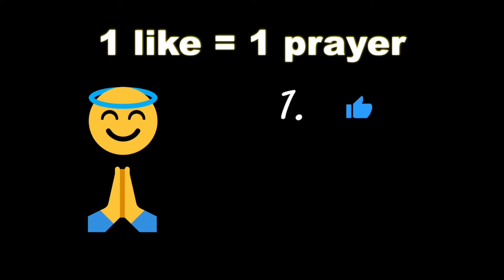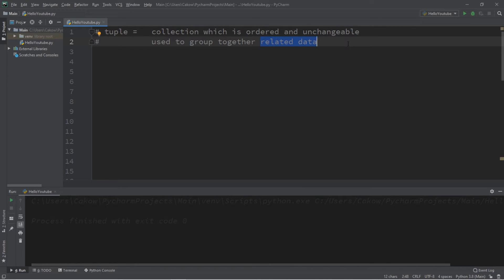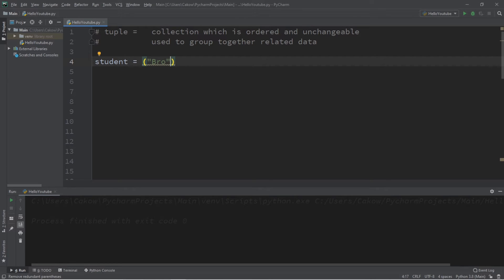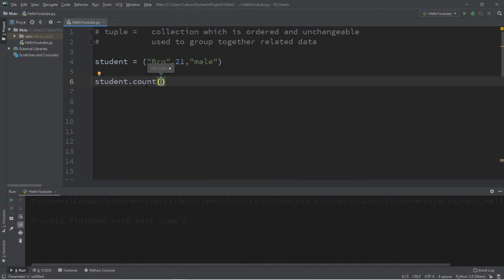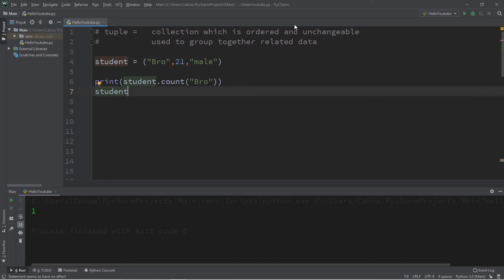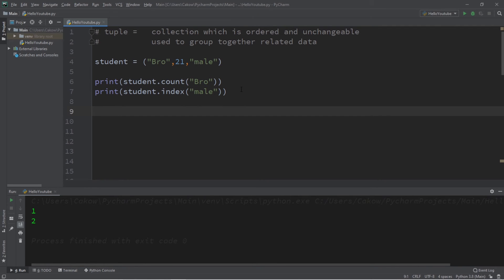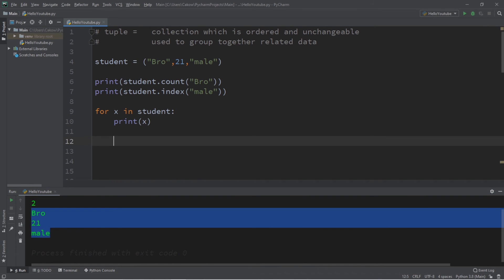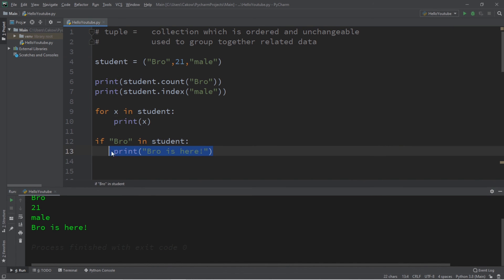Python tuples 📋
python tuples tutorials explained